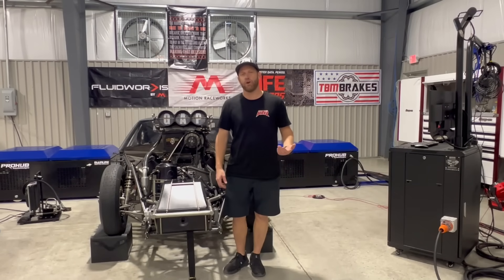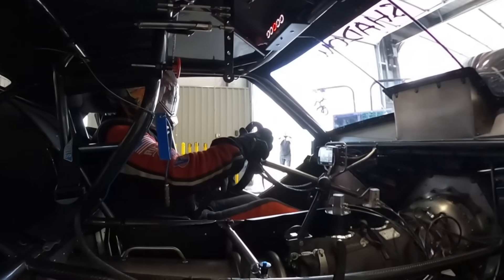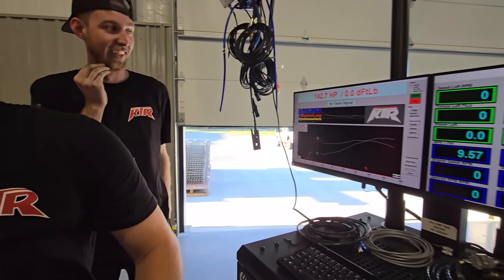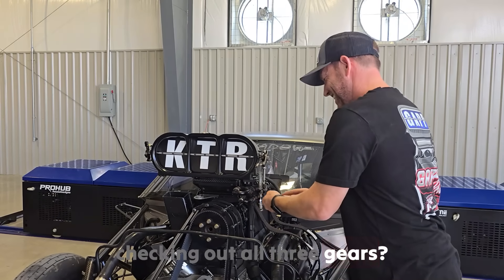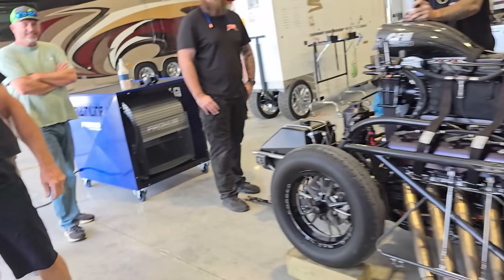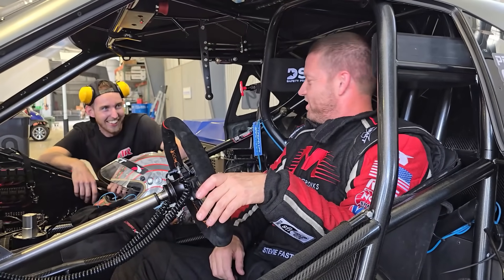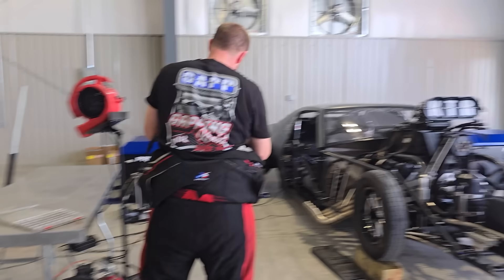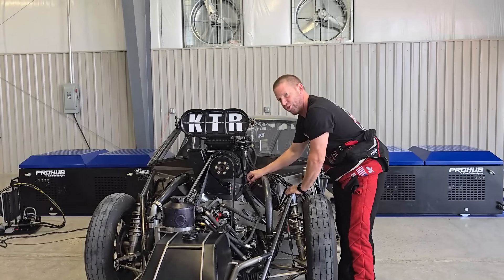KTR INSTALLS A MAINLINE 6000 HUB DYNO! THE SHADOW 3.0 GOES THROUGH THE RINGER!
KTR TAKES THE NEXT STEP IN SUPPORTING OUR DRAG RACING CUSTOMERS! STEVIE FAST AND THE KTR CREW GET THE NEW KTR HUB DYON UP AND RUNNING. THE MOTION RACEWORKS SHADOW 3.0 GETS PUT THROUGH A GRUELING WEEK OF TESTING.